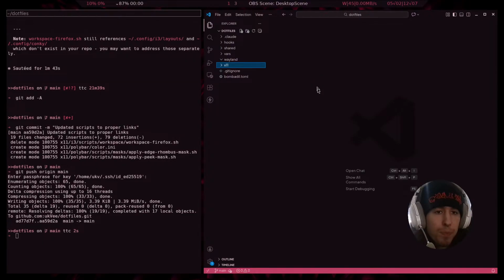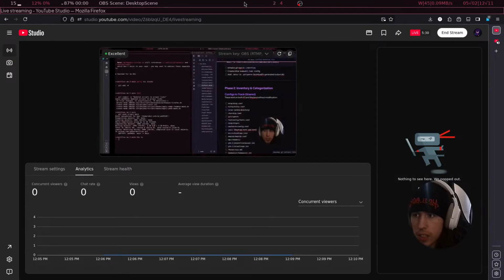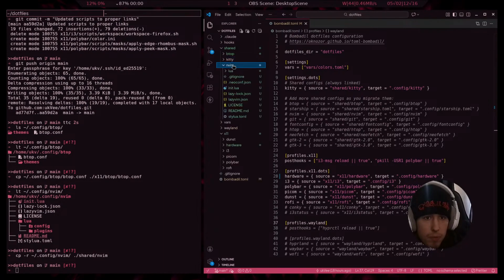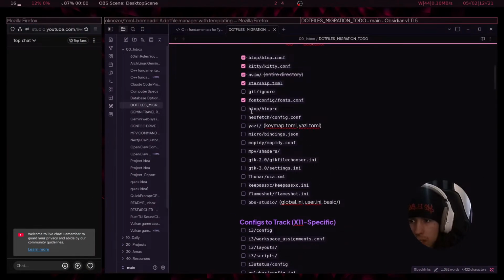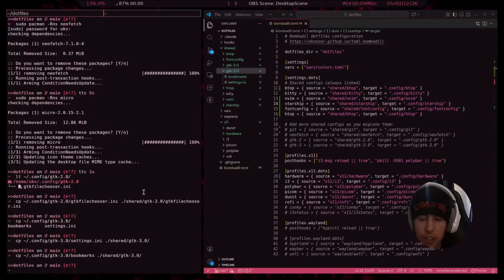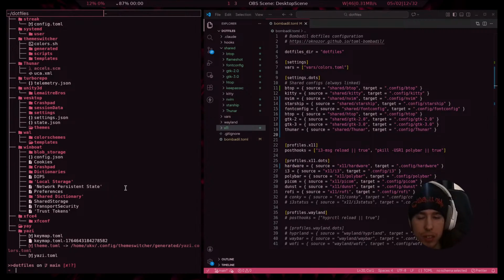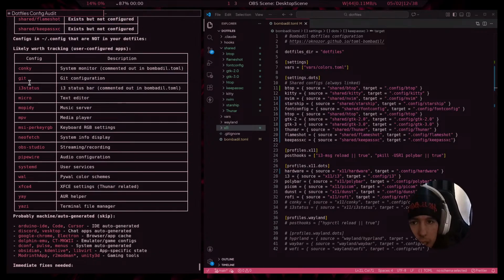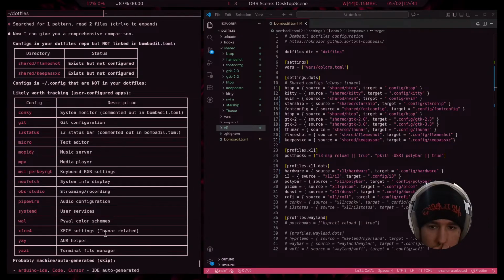Organizing my dotfiles | toml bombadil setup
The mess is no more, join me this live while I clean up my configuration files.